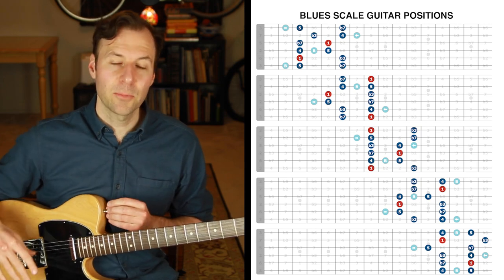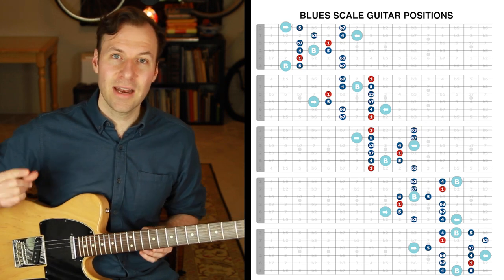BLUES SCALE Guitar Positions - How to play all 5 shapes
. Blues scale guitar positions allow us to play the blues scale ALL OVER the guitar fretboard instead of just in one spot. It takes some time to get the other positions down, but it’s worth it.

LESSON CONTENT OUTLINE WITH TIMESTAMP LINKS:
0:00 - Blues scale example intro
0:03 - About this lesson and channel
1:06 - Demonstration of the Blues Scale Guitar Positions
2:06 - Continuation of introduction about lesson and channel
3:34 - Diagrams of the 5 blues scale guitar positions
4:20 - The blues notes
8:46 - Root to root method
10:02 - Demonstration of all five blues scale guitar positions
12:01 - Next steps to master the scale positions
14:00 - Demonstration of blues scale melodic patterns
14:26 - Top 3 pentatonic scale patterns PDF
16:04 - Technique reminders for guitar scale practice
17:03 - Conclusion, outro, & Free PDF

LESSON DESCRIPTION:
Oh how the blues scale sounds so good on the guitar!
Even just playing this scale up and down sounds impressively melodic.
And when applied to the blues scale, my go-to, root-targeting guitar scale exercise takes things to a new level.
This is a unique way of practicing the blues scale on the guitar that you may have never seen before.
The reason we stick to that one common blues scale guitar shape is because it's hard to know where to place the "blues notes" in the other positions.
It sounds awesome and totally gets the blues scale mapped out once and for all.

I hope you enjoyed this lesson and found it beneficial. Let me know what you thought in the comments. Thanks! :)
- Jared

ㅤ
ㅤ
ㅤ